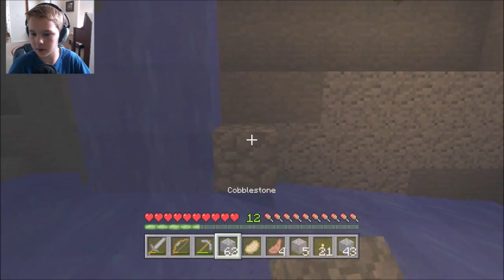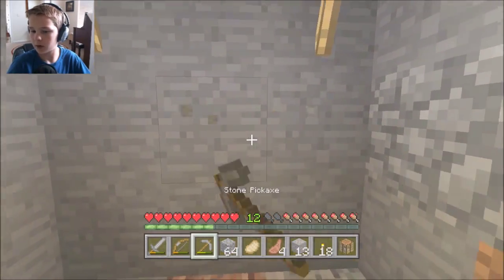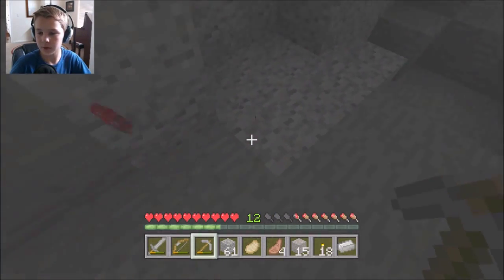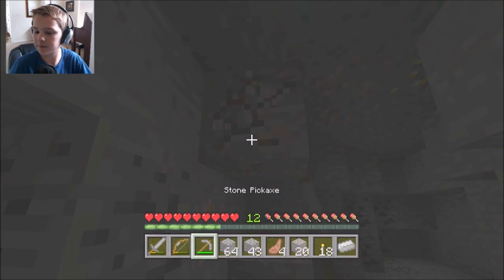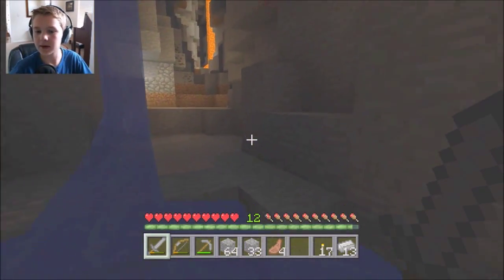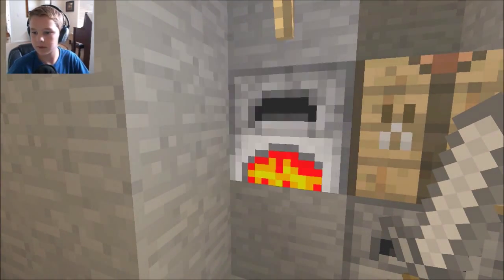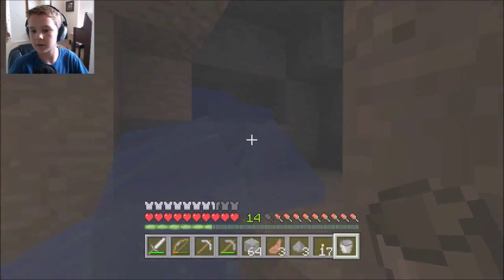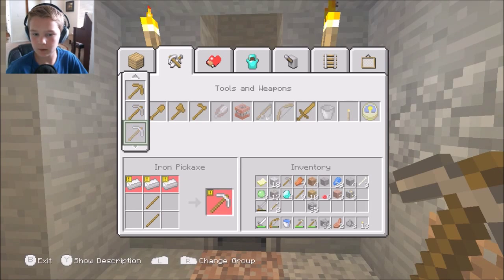Minecraft | #3 Wii U Survival | LOTS OF WATER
Lots of water and diamonds! Both blue :). Also, go ahead and comment what you thought of the video and if you have any suggestions! Feedback is always appreciated :).